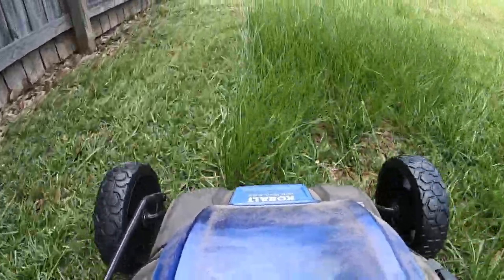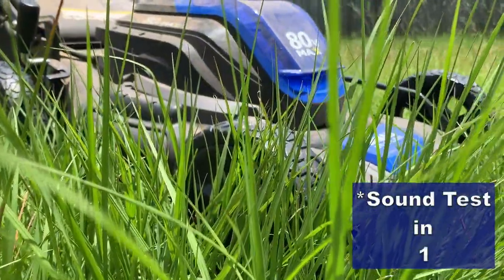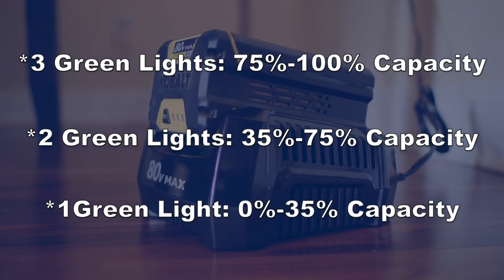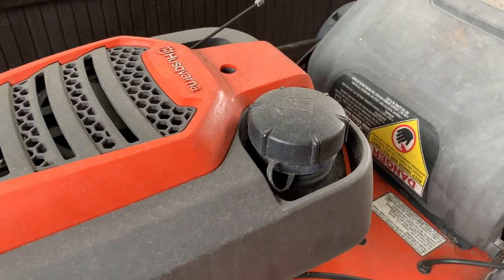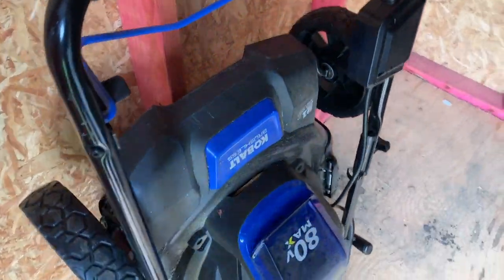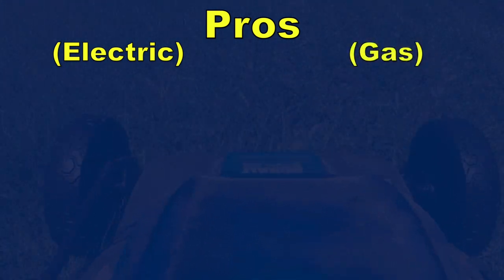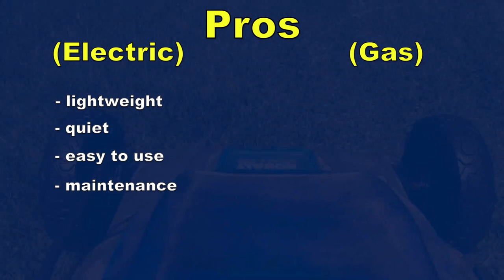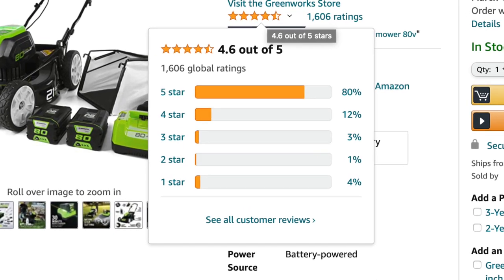Kobalt 80 Volt Electric Lawn Mower 2021 Review | After 2 Years | Battery Powered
Reviewing my Kobalt 80 Volt Battery Powered Push Lawn Mower after 2 years of use.

Please consider giving the video a ‘like’. Thank you.

Kobalt 80V Lawn Mower on Lowes

*ImChillToo’s content is for entertainment only. Use of this information is strictly at your own risk. ImChillToo will not assume any liability for direct or indirect losses or damages that may result from the use of information contained in this video including but not limited to economic loss, injury, illness or death. The content of this video may be outdated or inaccurate.